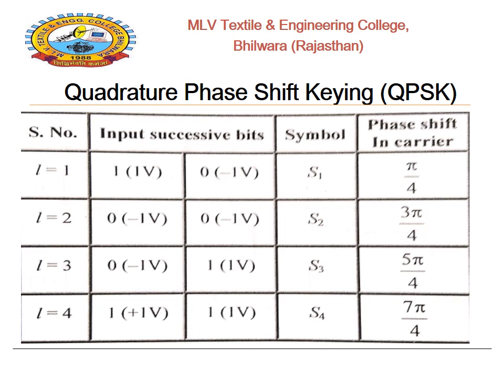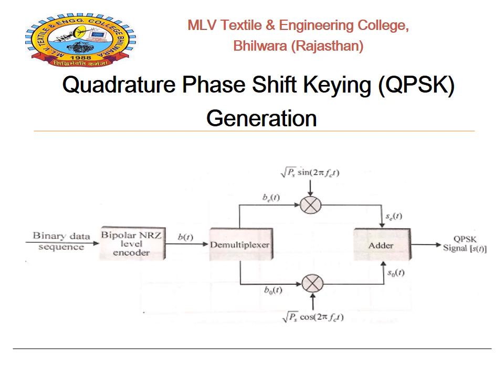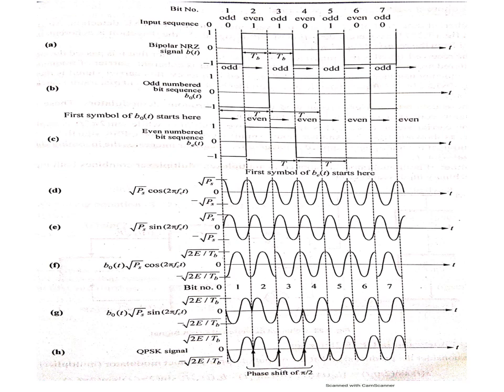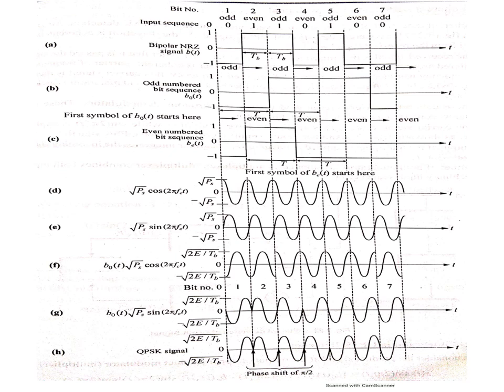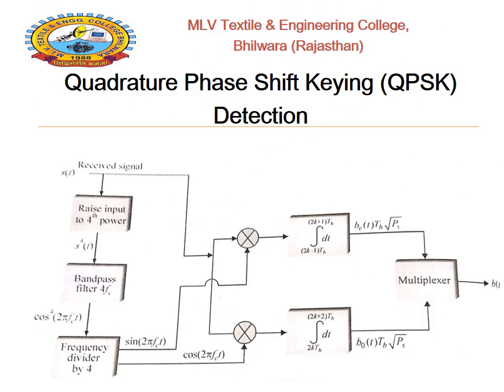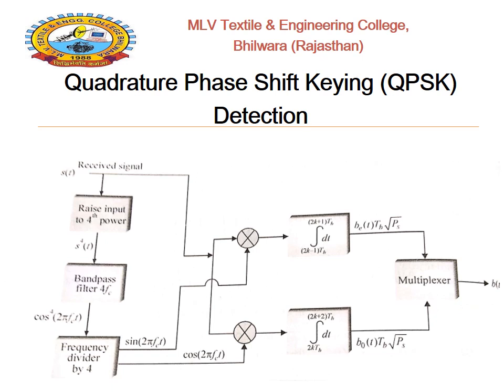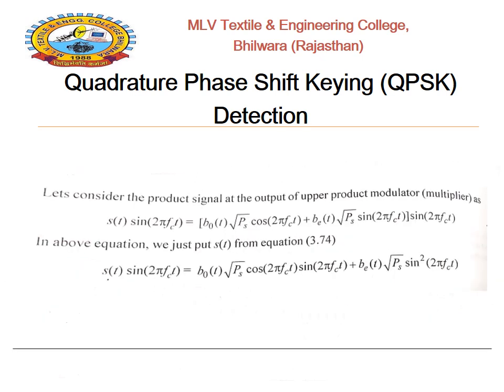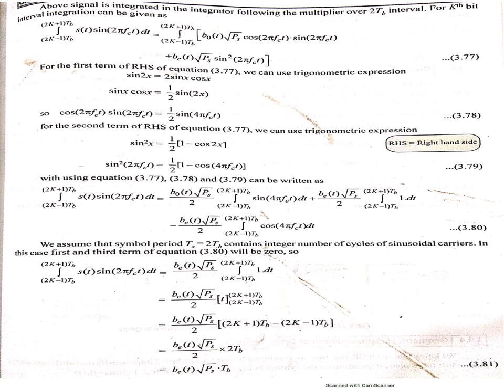DMT -- QPSK -- 1